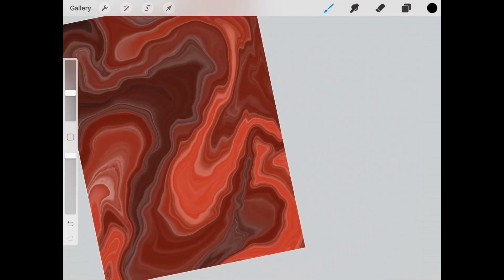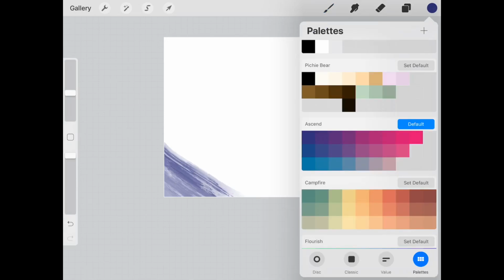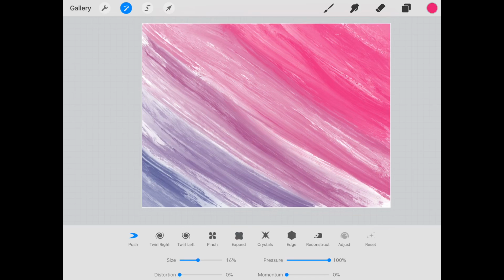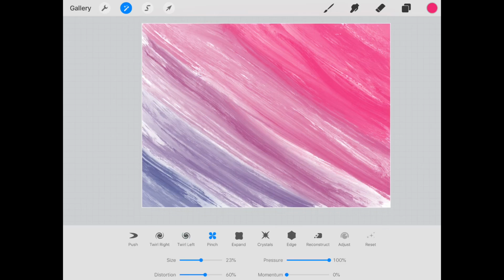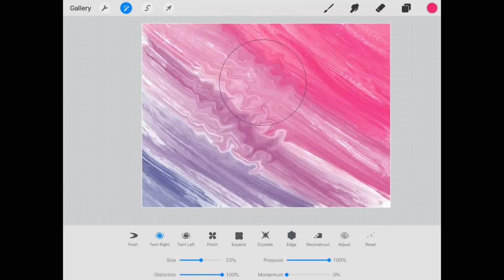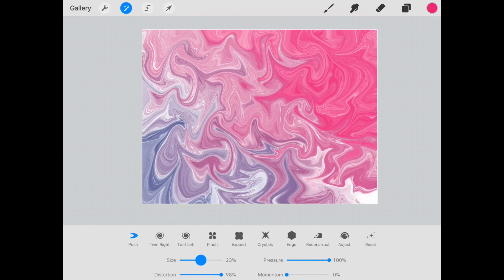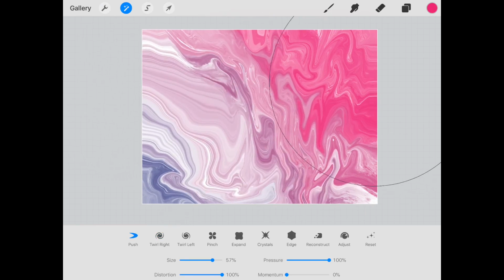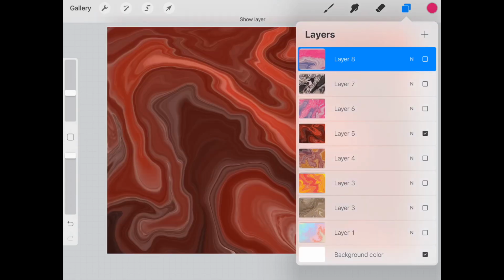Liquify Tool in Procreate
A quick tutorial on the basics of the liquify tool on Procreate. Use these backgrounds to mask planner pages, create planner covers, mask lettering and so much more!

Head over to LucidPen Creatives FB group for to receive the background you see in this tutorial free.